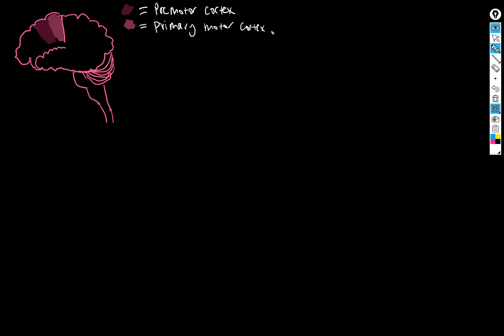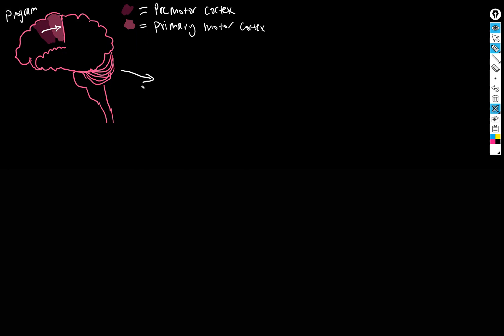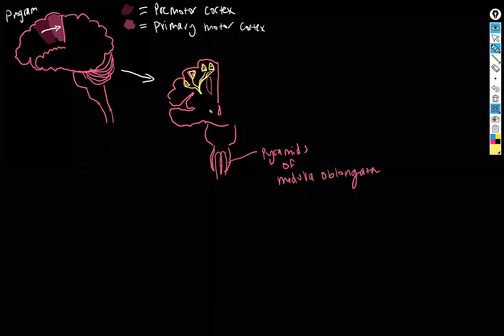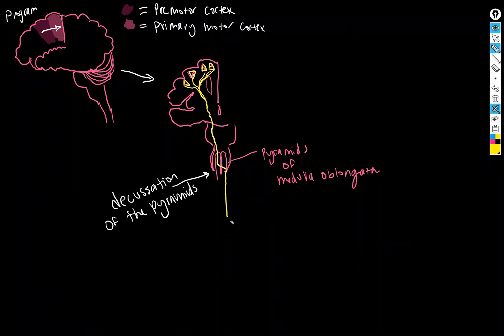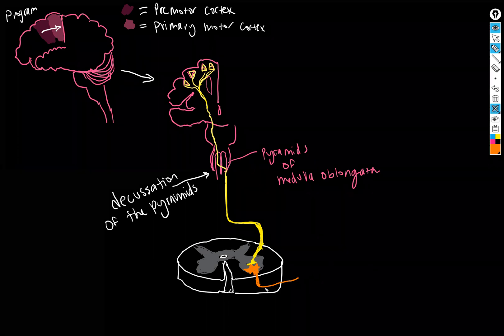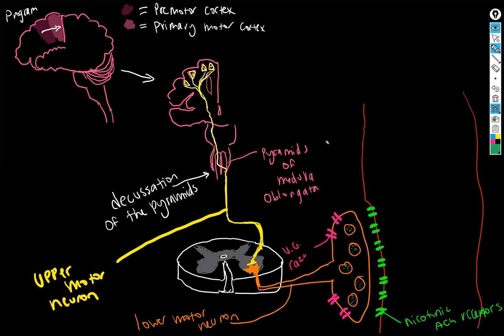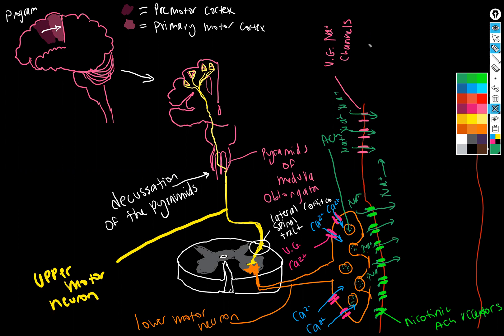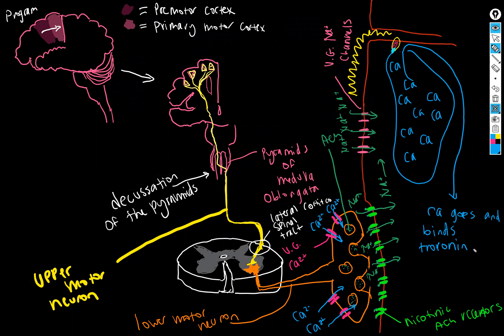The physiology of voluntary movement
We discuss how to use your skeletal muscles! all the way from the initiation of a motor program in the brain down to the neuromuscular junction. This video contains information on the brain, efferent pathways, spinal cord structures, the somatic nervous system, neuron and synapse physiology, and the physiology of the neuromuscular junction. A must see video for mastery of important A&P I topics!